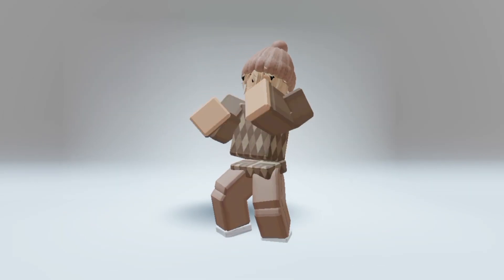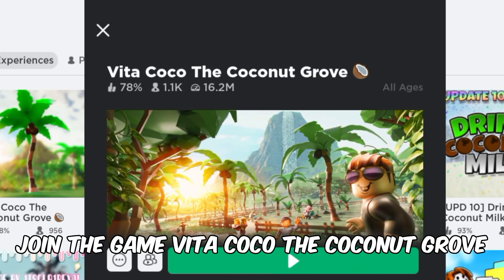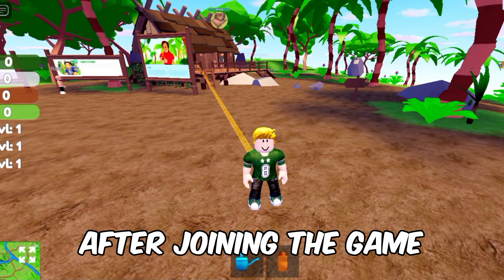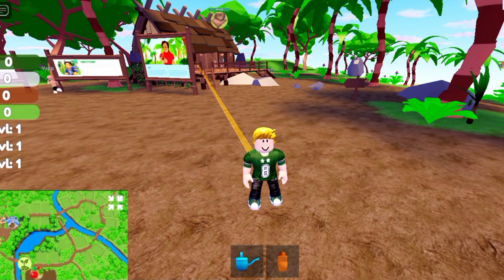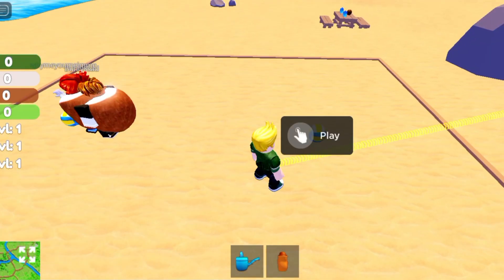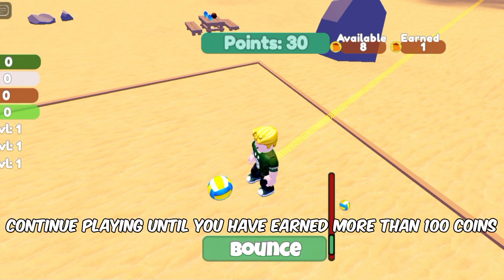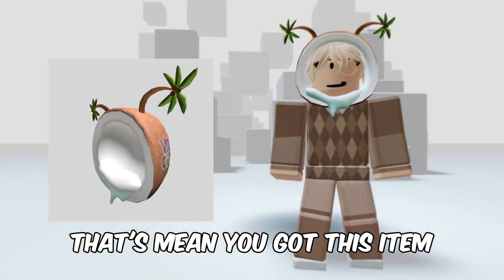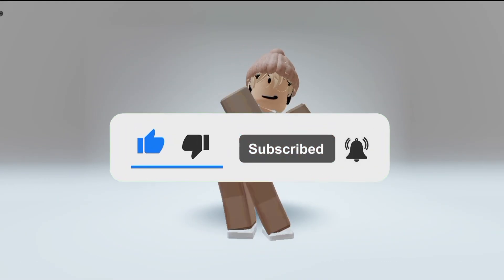[EVENT] GET THIS FREE ANIMAL SUIT IN ROBLOX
free items roblox
free item
roblox free item
free accessories on roblox
free clothes on roblox 2023
free hair roblox 2023
how to get free item in roblox 2023
how to get free items
items gratis de roblox 2023
roblox free
free item new
free item roblox 2023
free item sword
free items
free items in roblox 2023
free items on roblox
free items roblox 2023
free roblox items 2023
how to get free item in roblox
how to get free items in roblox 2023
free items in roblox
how to get free items in roblox
How to get new free items in roblox
new free items
best free items in roblox

new to roblox?did you know that there are roblox outfits and accessories that you can unlock in some games and level up your avatar styles with this collection.

Roblox is a global platform where millons of people gether together everyday to imagine,create and share experiences with each other in immersive, user-generated 3D worlds. The types of gameplay on Roblox are just as limitless as the imagination of the creators themselves. Read More About Roblox.